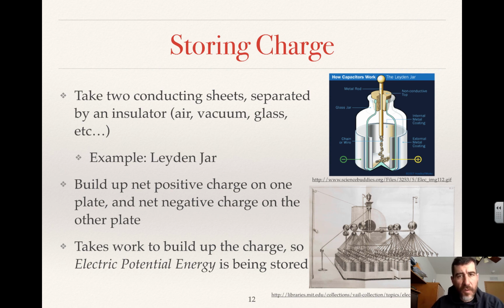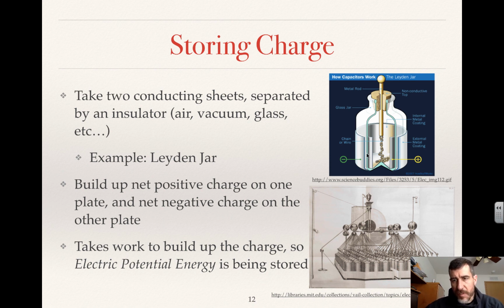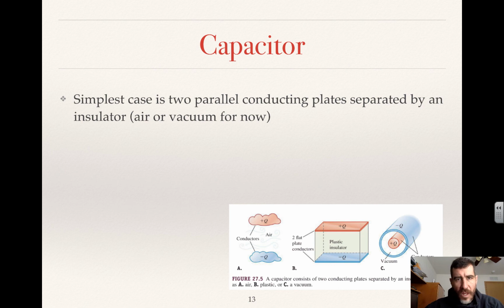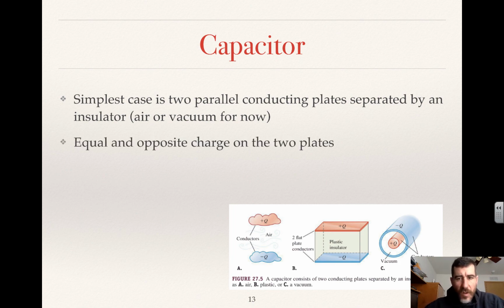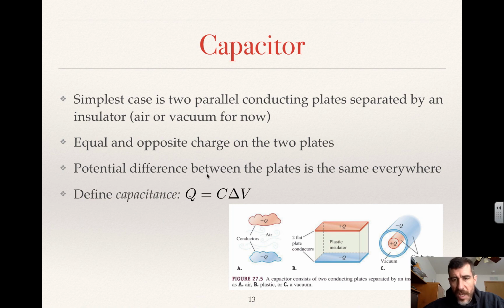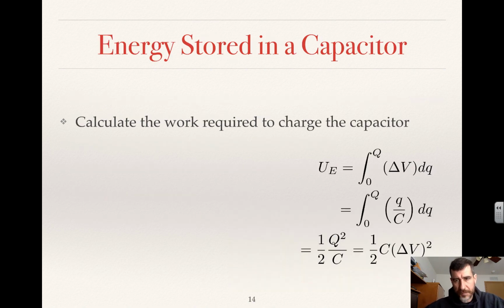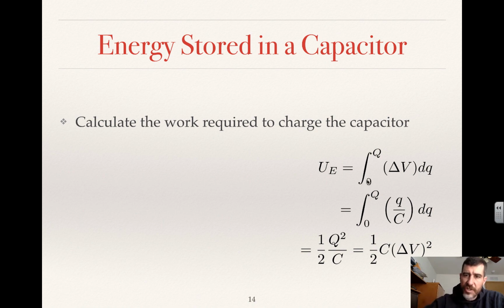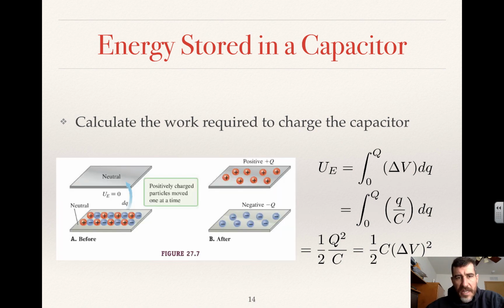phys273 PLvideo chapter 27-2